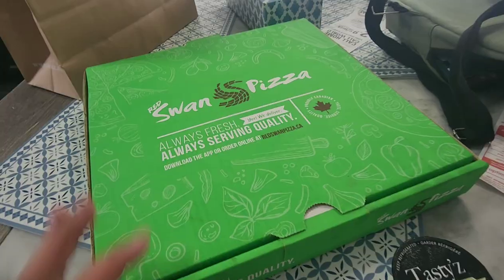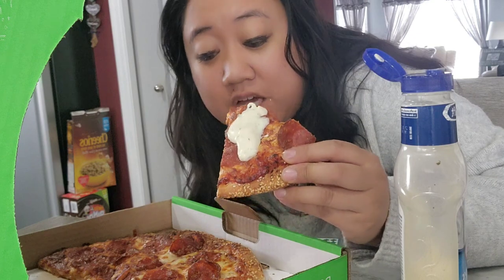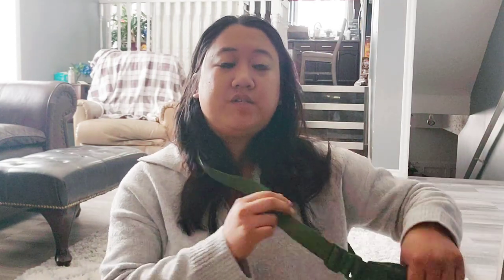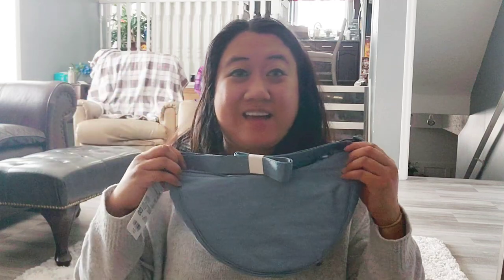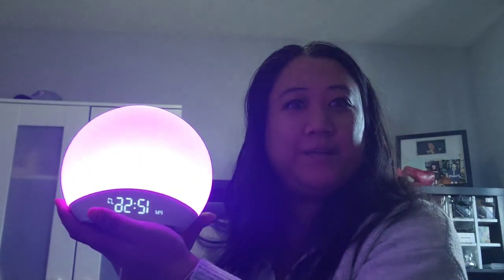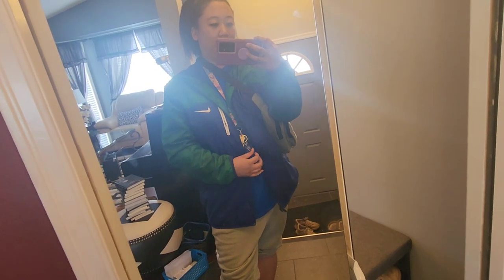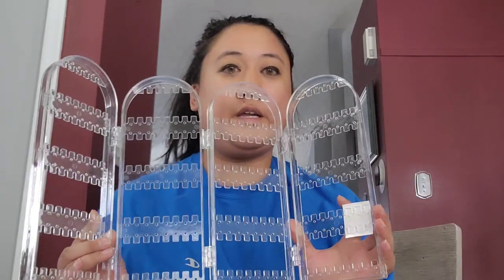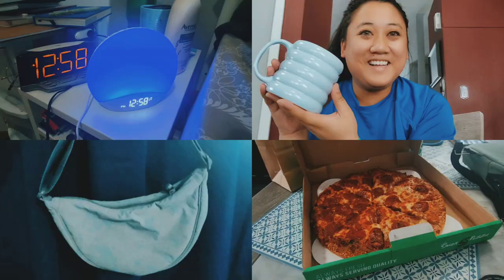DIML VLOG: hatch alarm dupe, getting hives, coffee mugs, unboxing uniqlo round mini shoulder bag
in today's vlog, we are going to the shopping mall to buy the Uniqlo round mini shoulder bag in a new spring colour that I have been waiting to get because I wanted a change for Easter! I will be showing you the newest edition to my morning and night routine which is the Reacher sunrise alarm clock. I also get lunch, workout, go thrifting and got a new cute mug! I hope you guys like this day in my life! enjoy!

00:00 Introduction
01:20 Shopping Mall!
01:52 Red Swan Pizza
02:48 Uniqlo unboxing and comparison
06:11 REACHER sunrise alarm (hatch alarm dupe)
09:03 getting hives storytime
12:36 Working out 12330
13:37 Thrift haul + new Easter mug